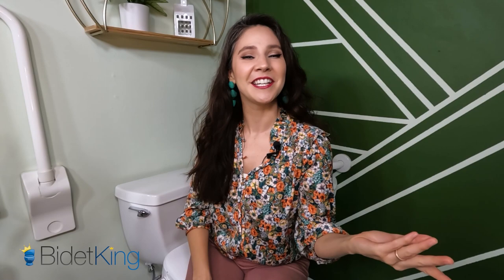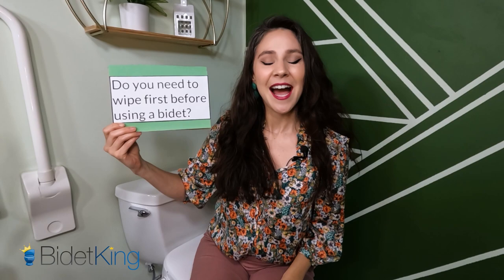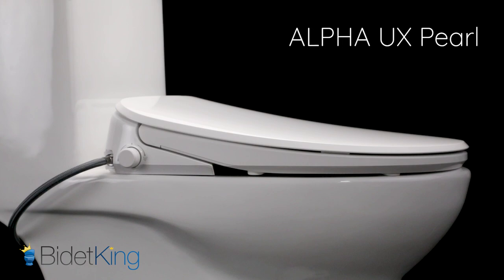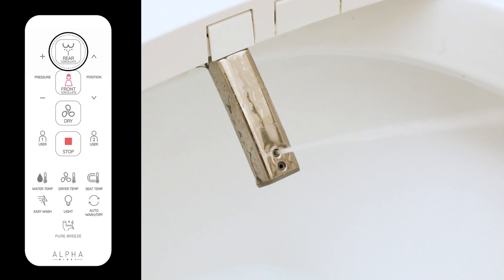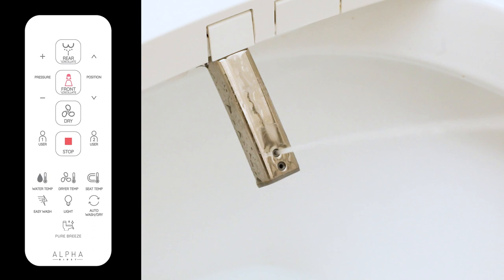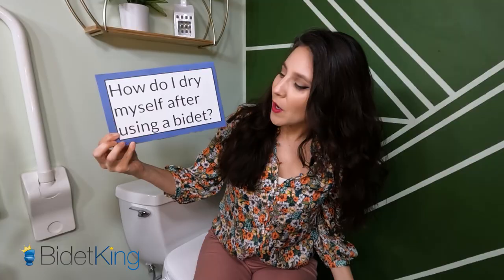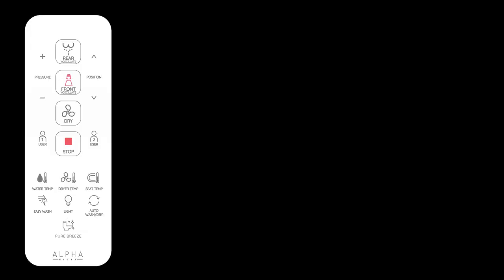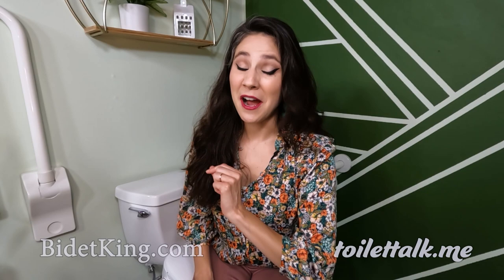Bidet FAQ - Toilet Talk w/ Maria Lindbergh Ep.7 | BidetKing.com